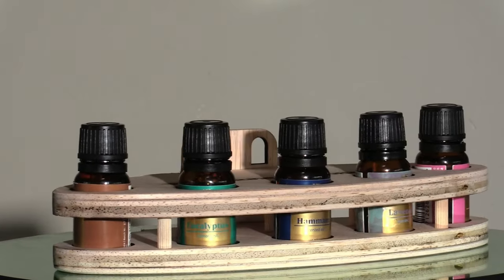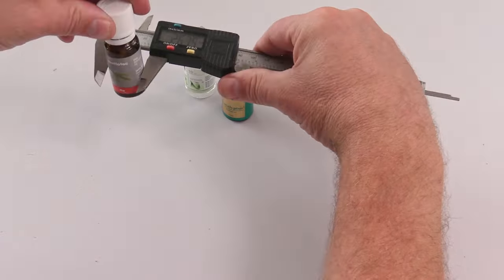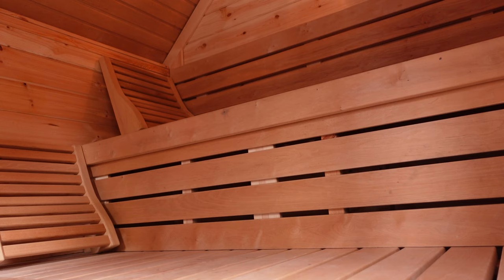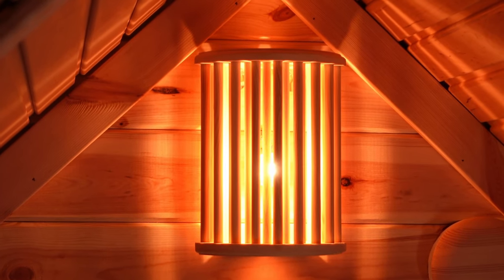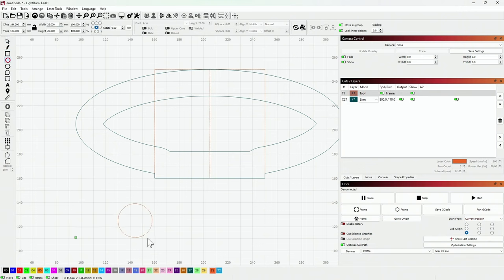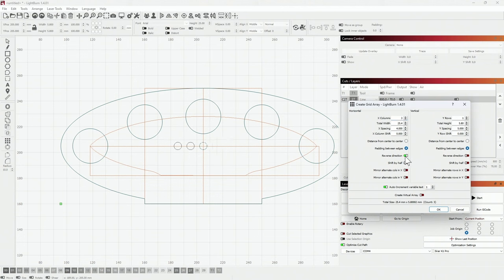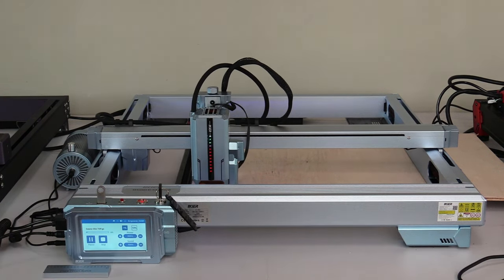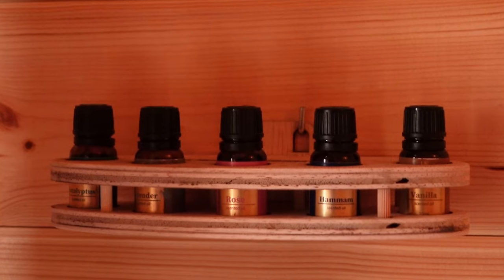Designing Sauna Oil Holders With Lightburn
In this DIY tutorial I unveil the art of crafting exquisite Sauna Essential Oil Holders using the power of precision laser cutting and Lightburn software. Watch as I take you through the step-by-step process of transforming raw wood into a functional and stylish sauna accessory. This video is sure to inspire your creativity.